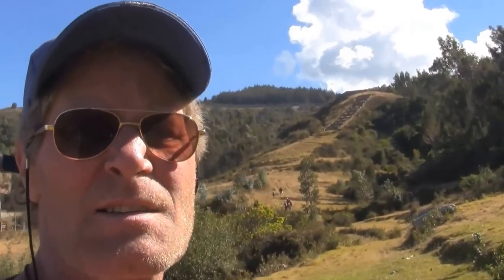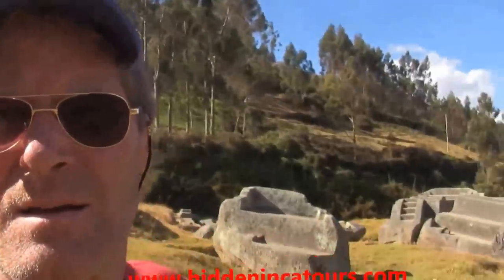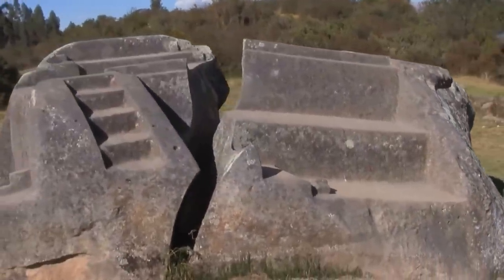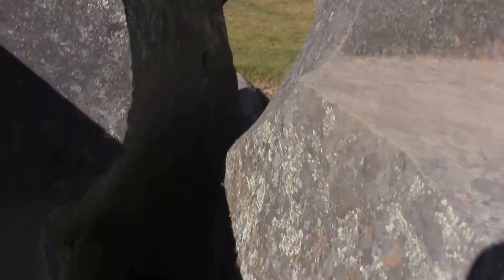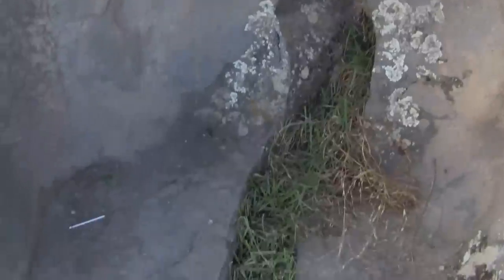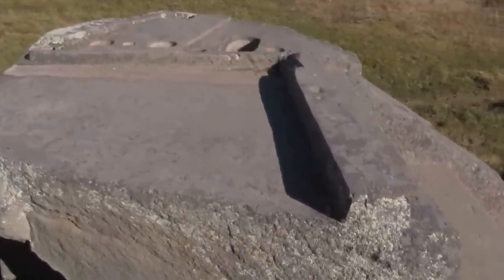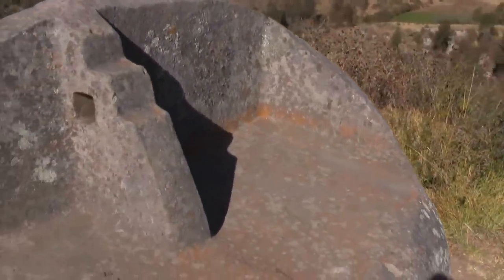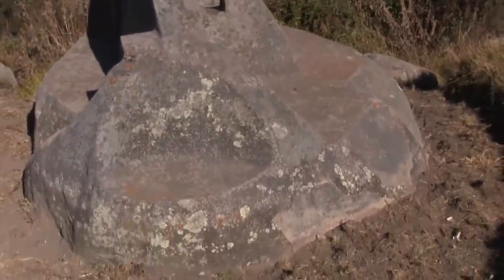Evidence Of Ancient Stone Constructions 12,000 Years Old In Peru?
Saihuite is about 4 hours drive south of Cusco Peru and is rarely visited by tourists. Its claim to fame is a large heavily carved stone, but beyond this, and in the nearby valley are clear examples of megalithic lost ancient technology that the resident Inca could not have made. They may be what remains of a mysterious culture that lived there 12,000 plus years ago.